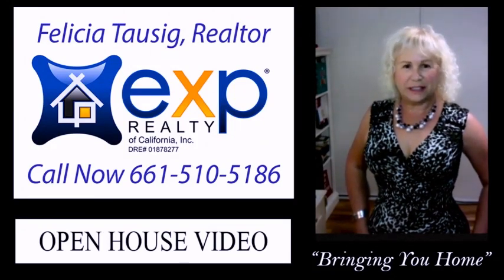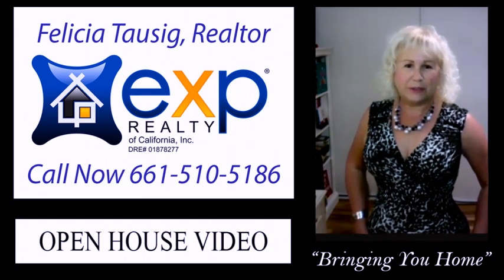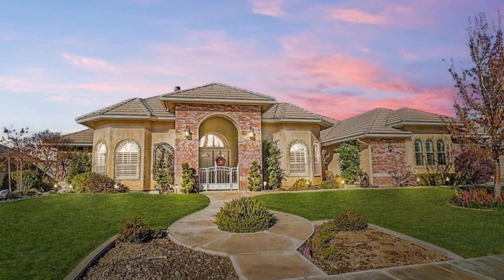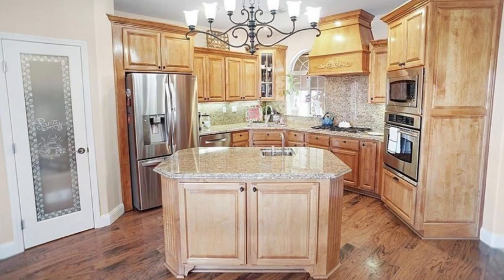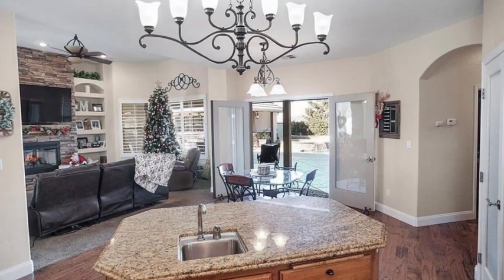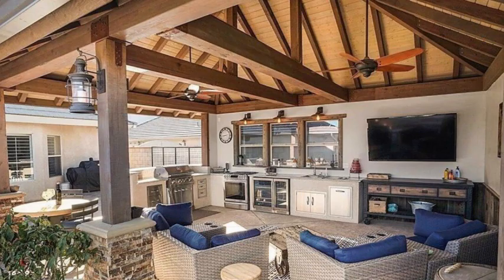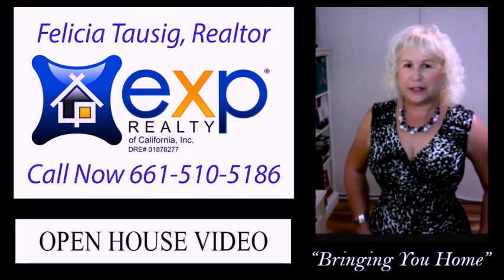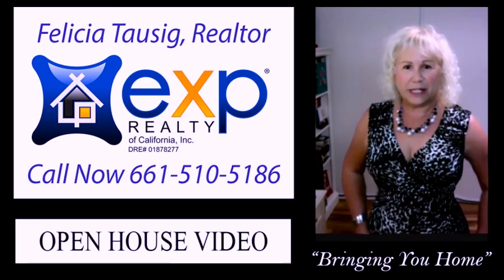Open House Video - Amazing house in Tehachapi for under $650K!!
Looking 👀for a pool 👙 home and spa with an amazing entertaining 🍹backyard? Then this one is for you!! The covered patio area with a built-in kitchen and bar-b-que👨🏽‍🍳.  Ready for all Superball 🎉parties!